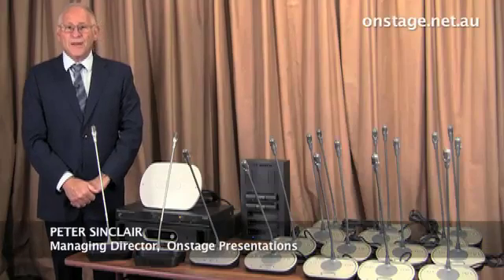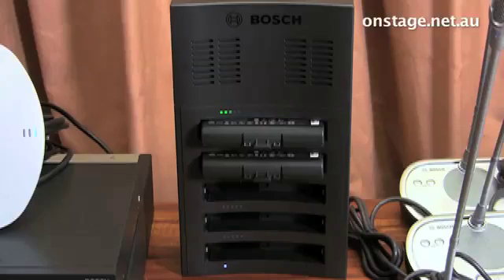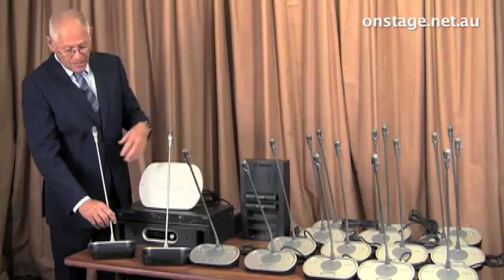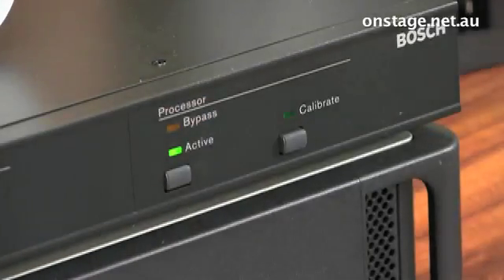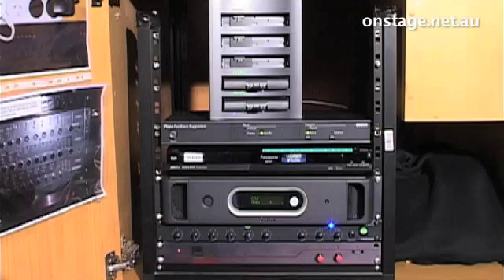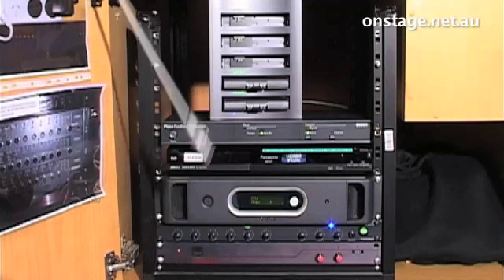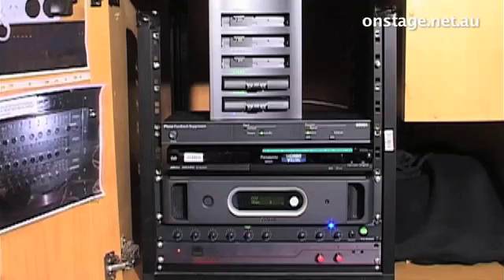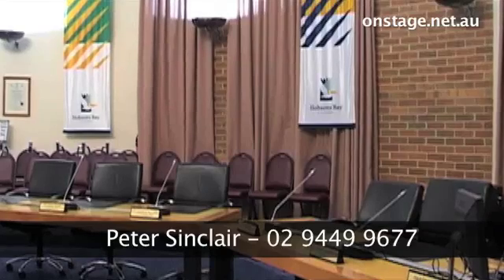Bosch DCN System - Digital Congress Network Demonstration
- Peter Sinclair from Onstage Presentations demonstrates how the Bosch DCN - Digital Congress Network System works in his showroom. He also shows an example of the system set up in Hobsons Bay City Council Chambers.